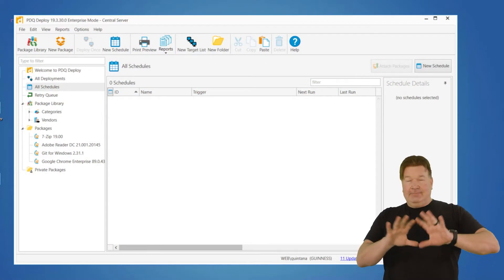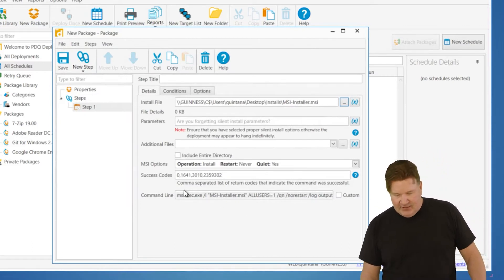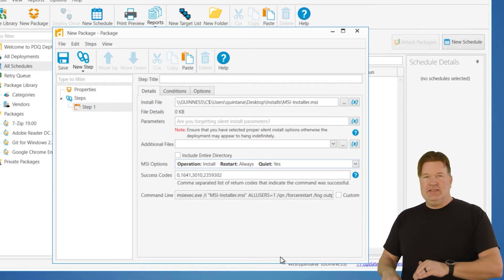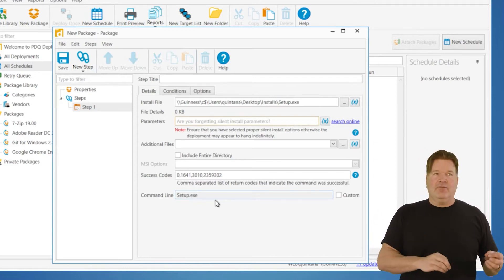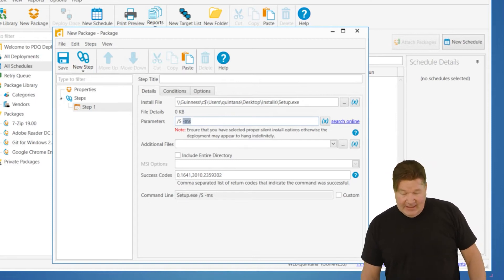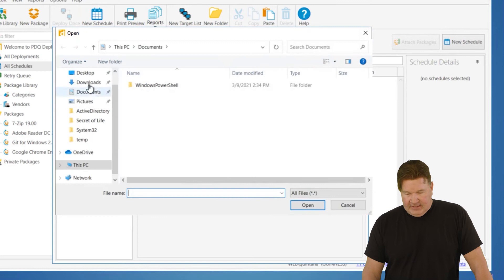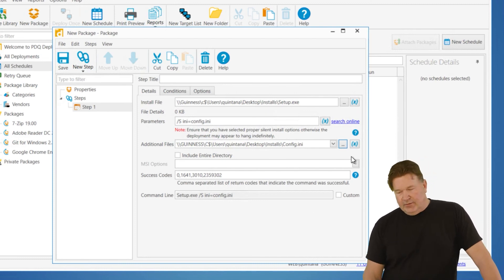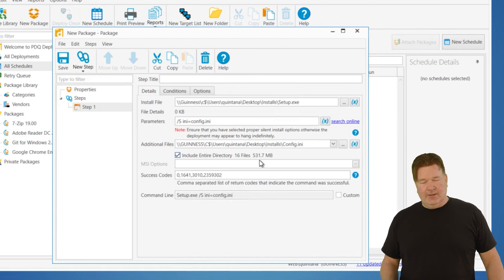What to Know Before Building a Package in PDQ Deploy